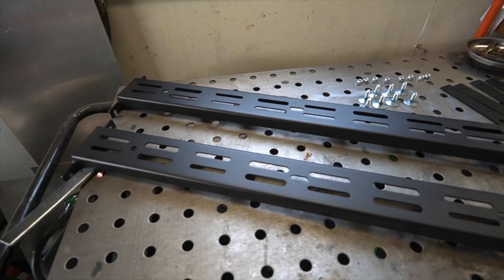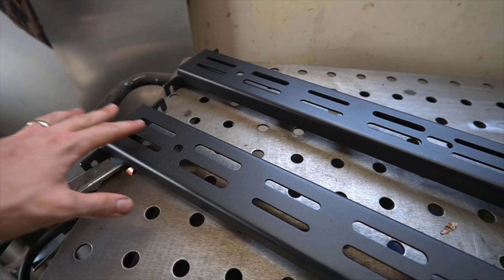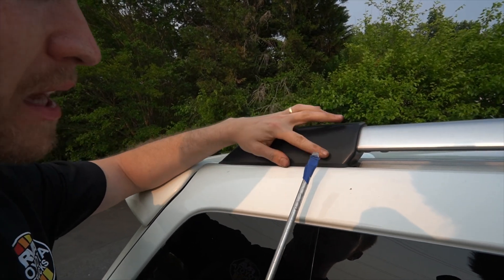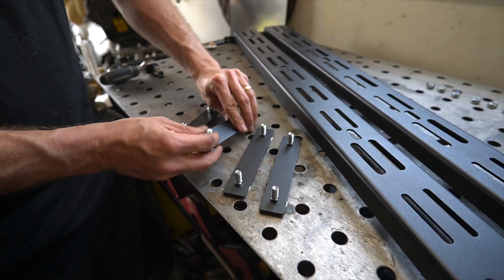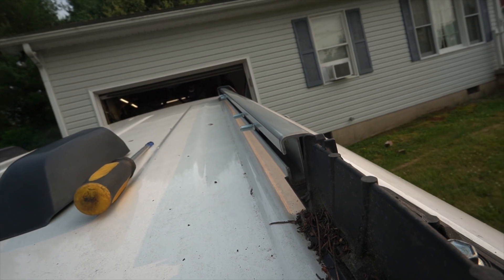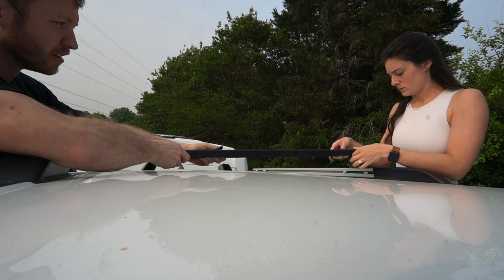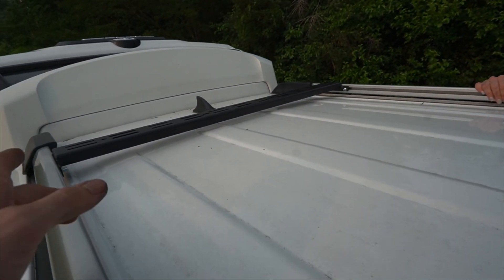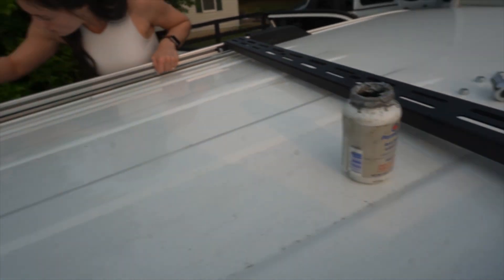5th Gen 4Runner | Victory 4x4 Load Bar Install!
Installing the Victory 4x4 Load Bars on a 5th Gen 4Runner with Factory Roof Rails

Anti Seize